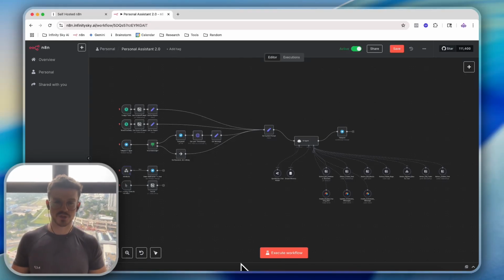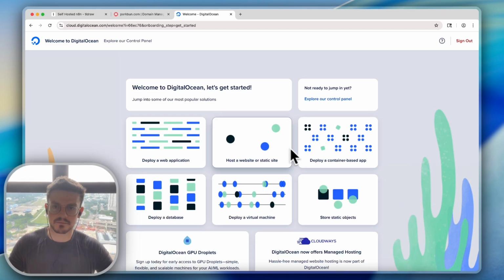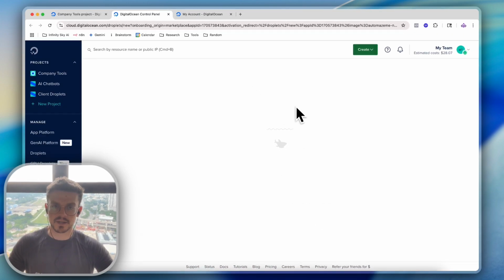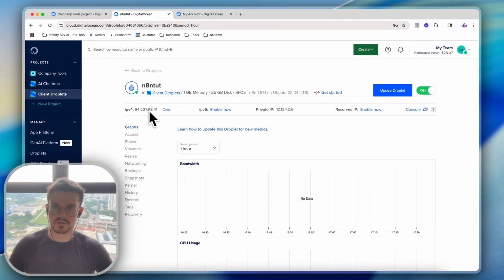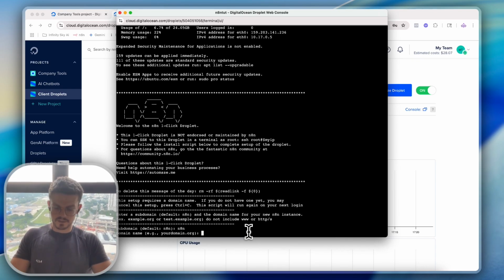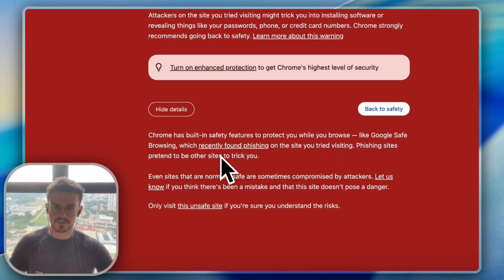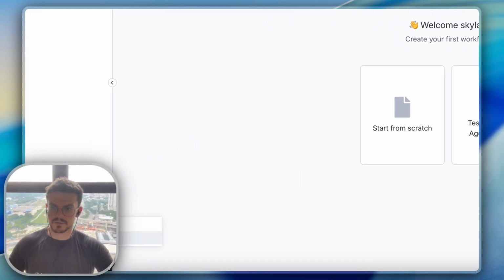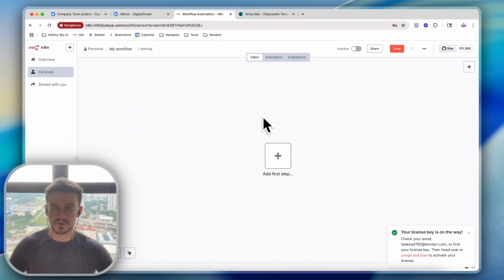How I Run N8N Automations For Just $6 a Month!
Learn how to self host n8n and run automations like an n8n ai agent without worrying about execution limits! This tutorial covers the n8n self hosted setup, showing you how to run unlimited workflows. Get started with workflow automation today!